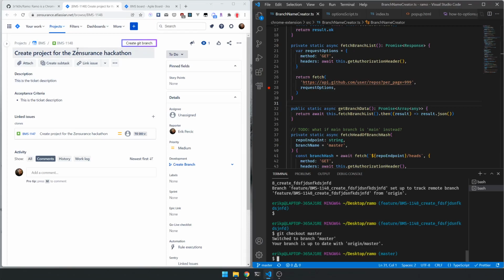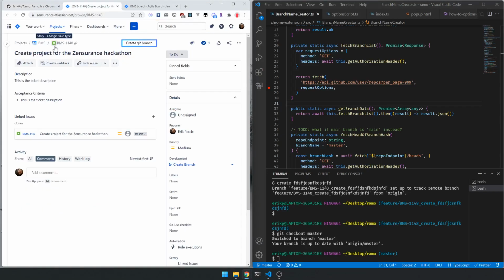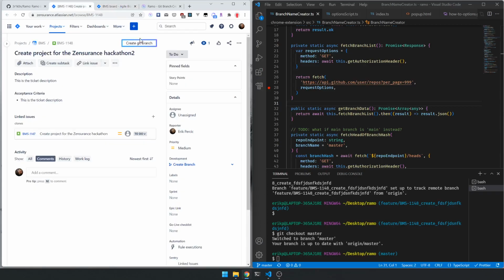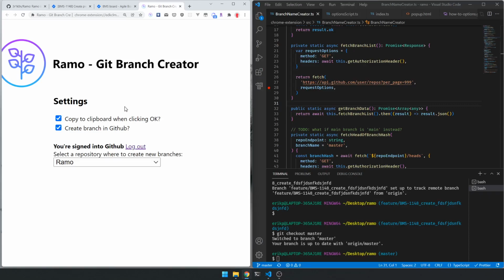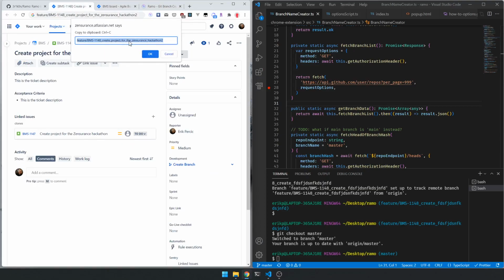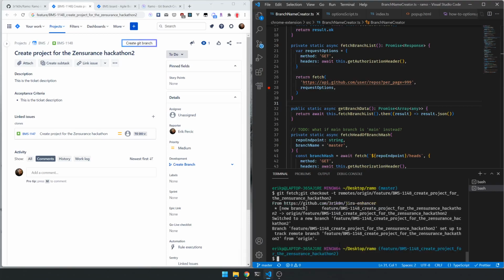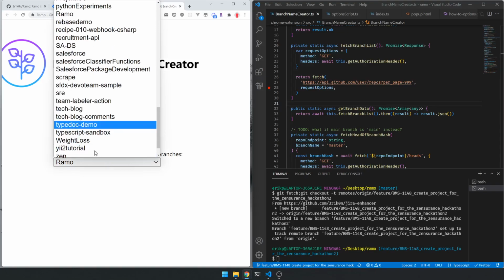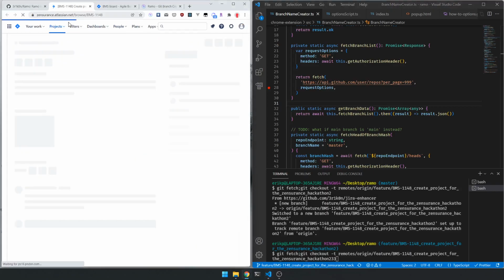Ramo - The Git Branch Creator